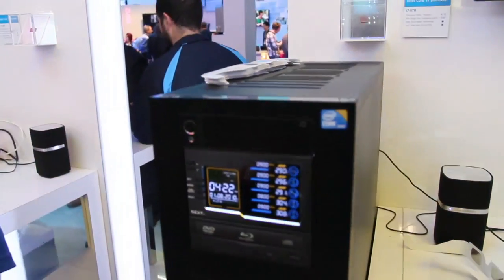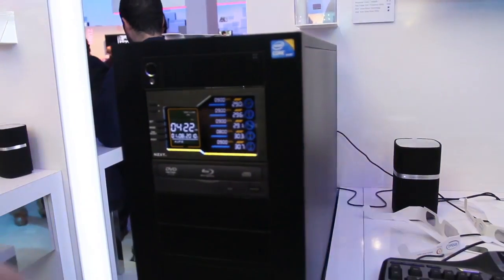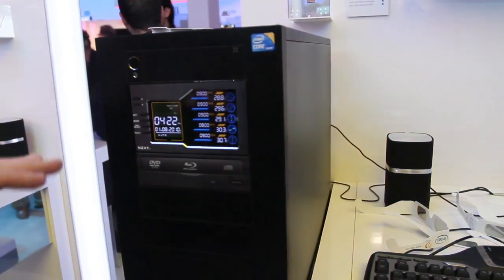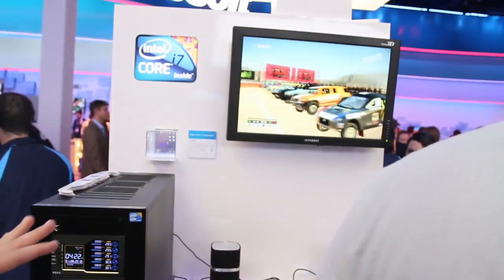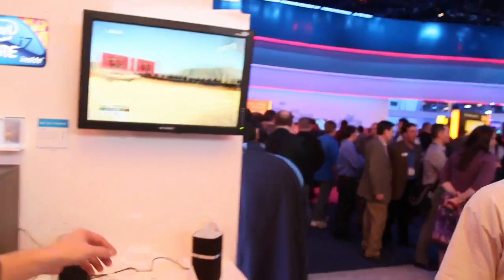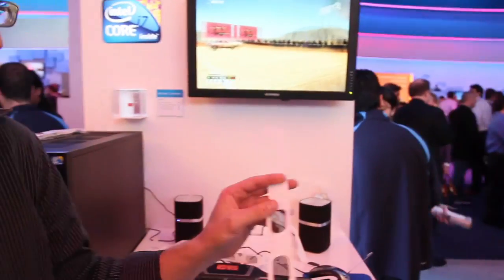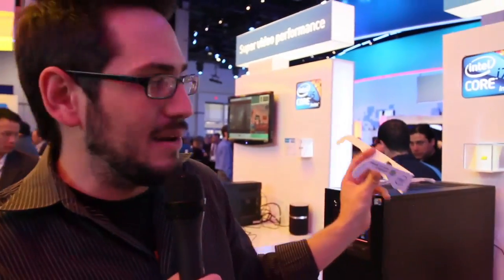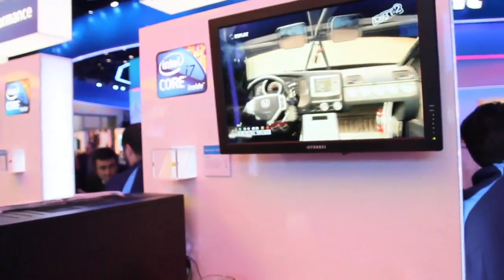CES 2010: Intel 3D Gaming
Albert checks out some 3d gaming at the intel booth. This particular system is using non stereoscopic 3d vision on a core i7, which in turn doesn't require expensive glasses to view.